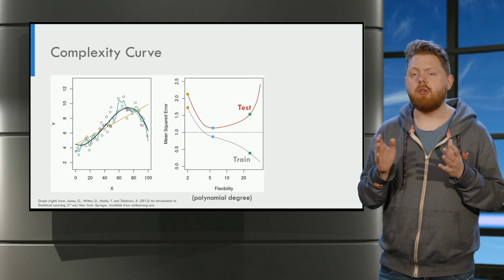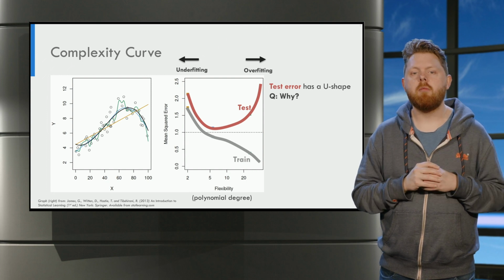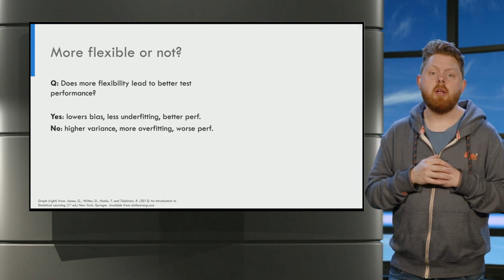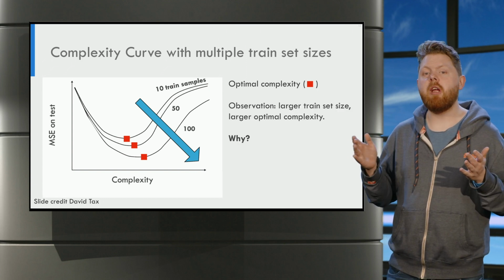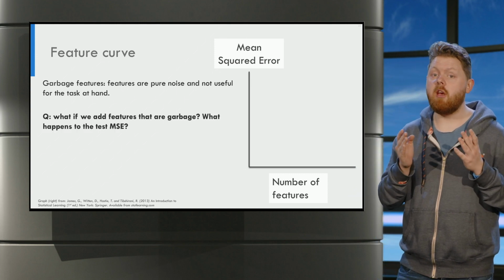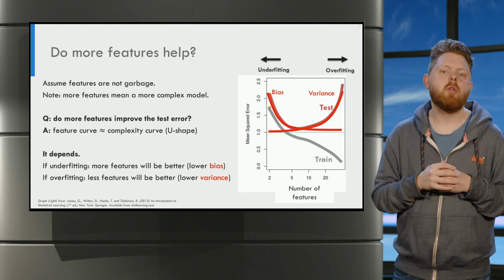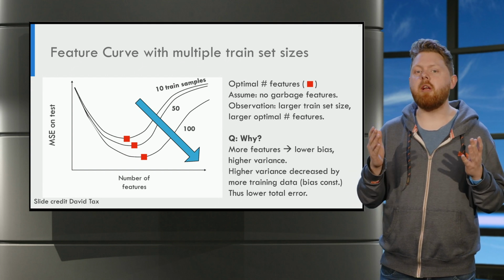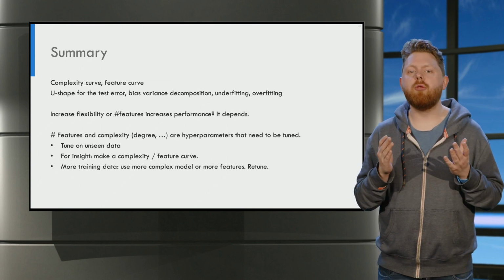AIfE5x_2023_Module_5_3_Complexity_curves_feature_curves_how_to_tune_complexity-video